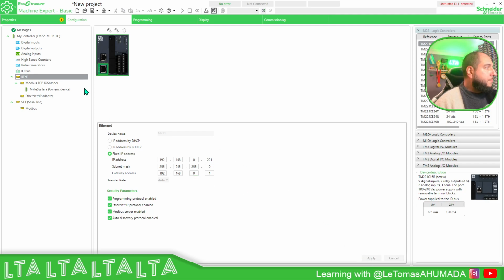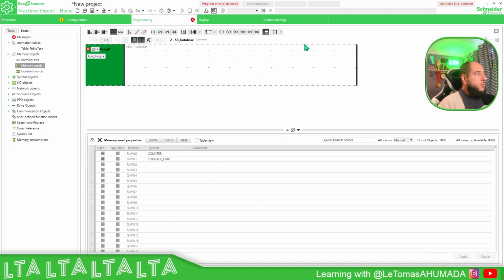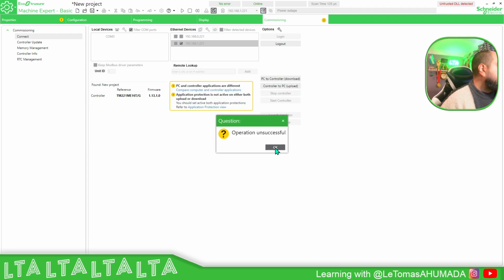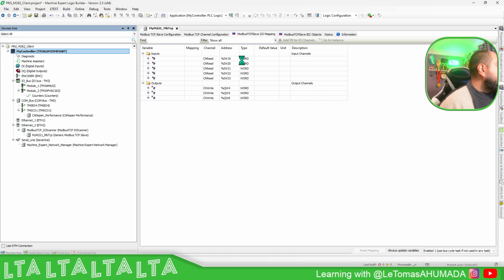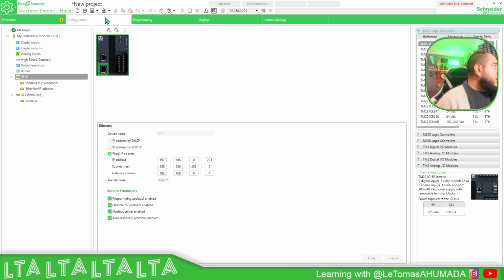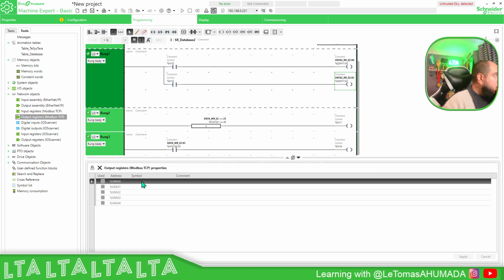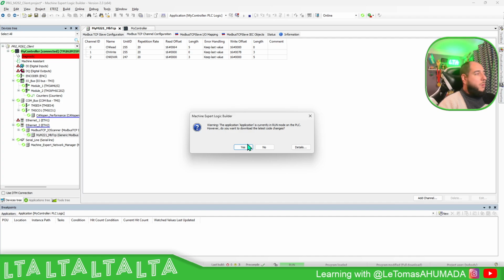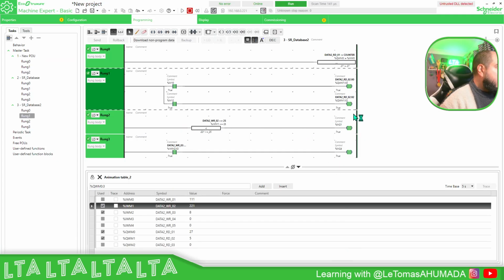Training - M221 - M10.10 Modicon M221 as ModbusTCP Server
Training - M221 - M